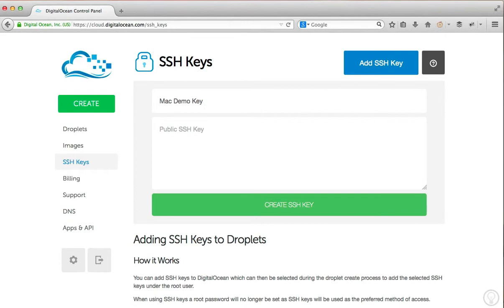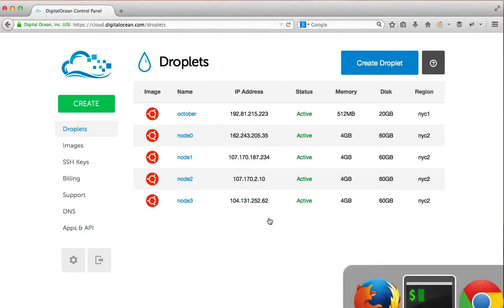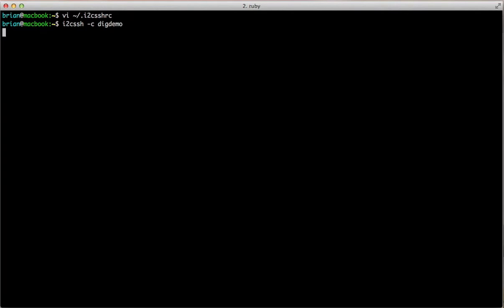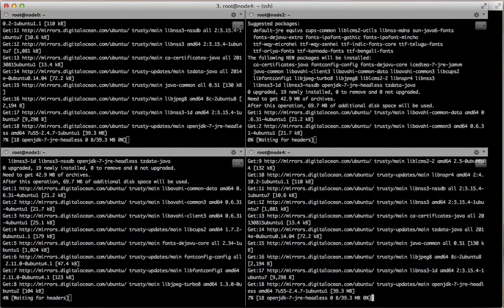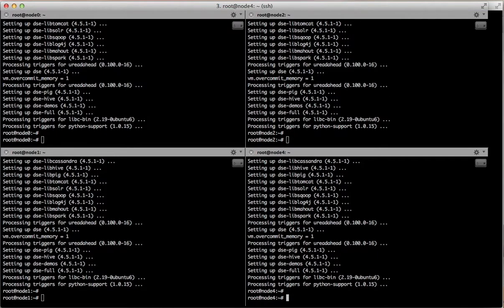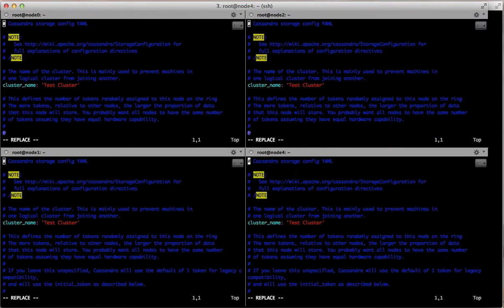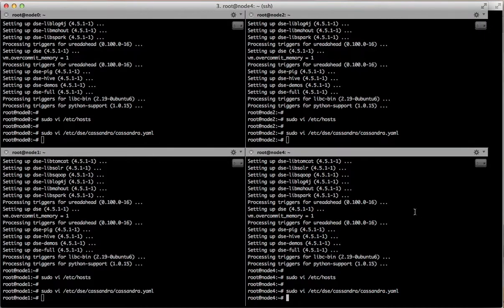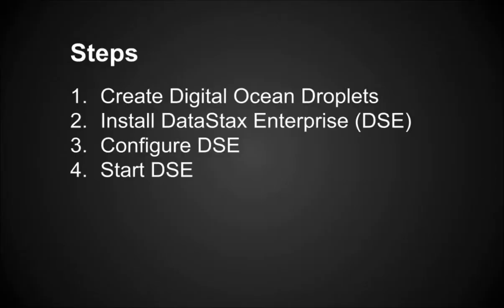Installing DataStax on Digital Ocean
Quick walk-through of installing DataStax Enterprise Cassandra database on Digital Ocean servers. Detailed blog post